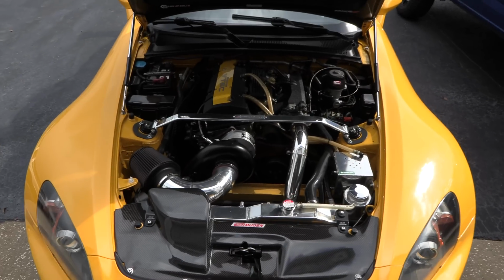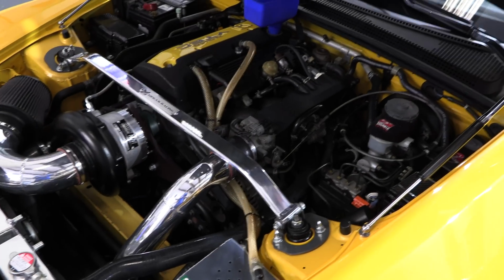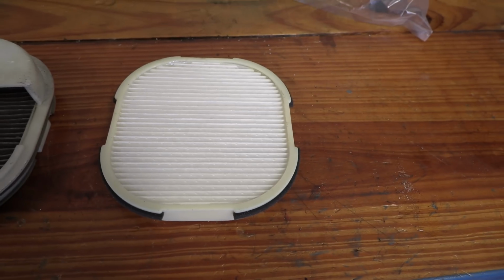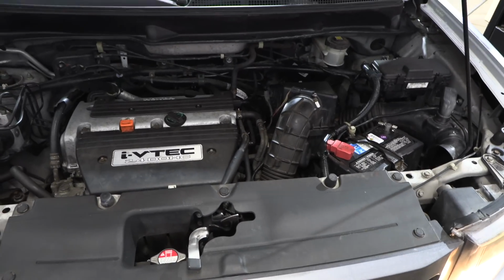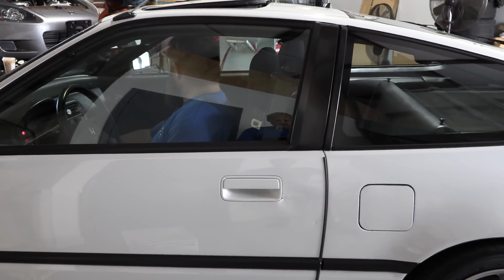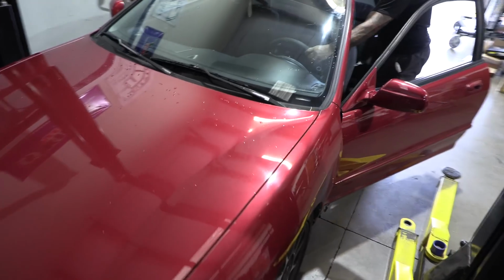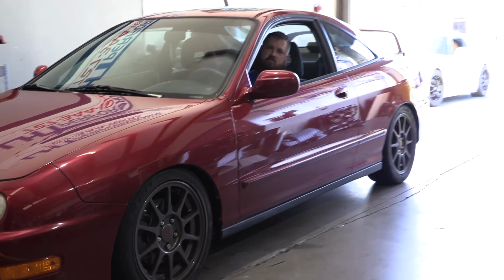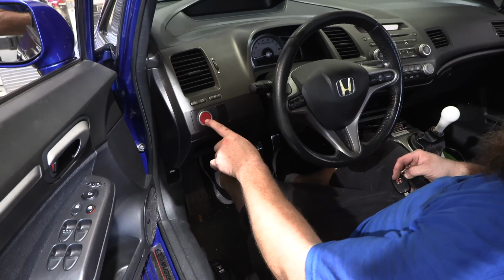Maintenance for the Dragon trip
The Dragon meet is coming soon.

We are prepping cars and getting as many people caught up on maintenance as possible.

The meet is October 8th.

We will be meeting Classic Hondas on the Dragon as well as many others.

Check out site of CHD for all the details.

Iw ill be doing a full Dragon video before we leave.

We're to stay

We're to visit

Where to meet etc.